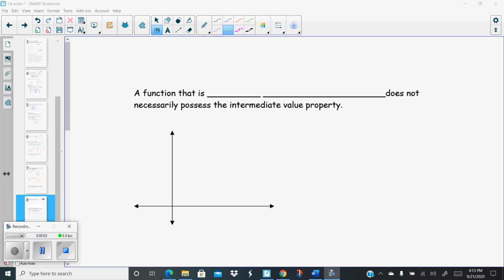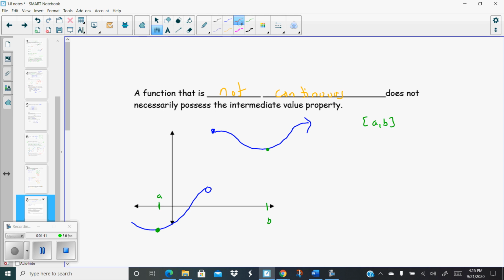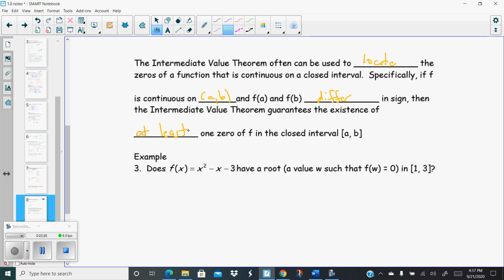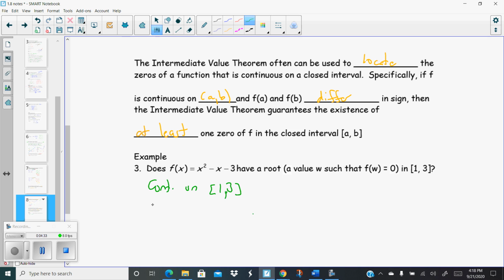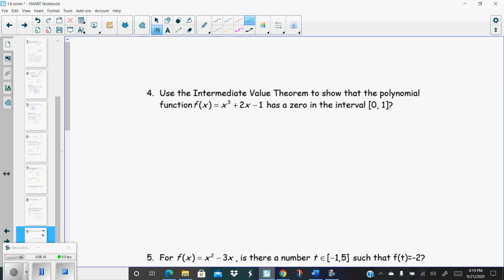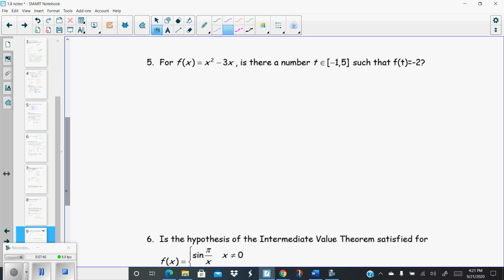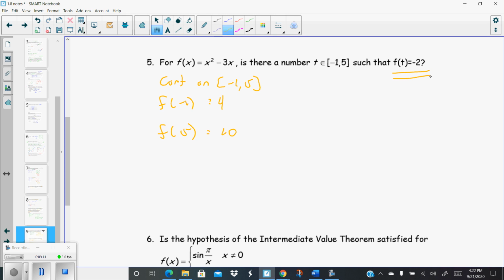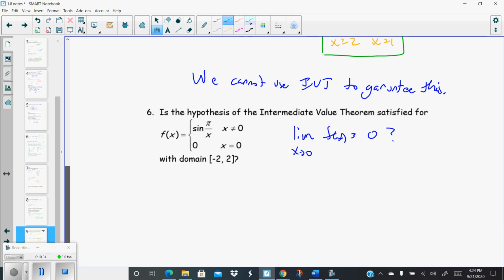1 8 Continuity Video 3